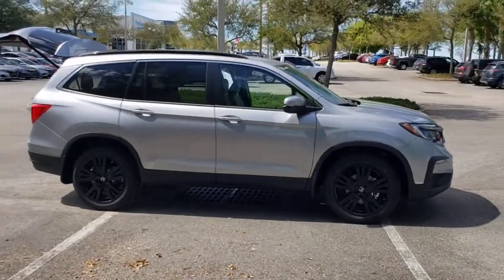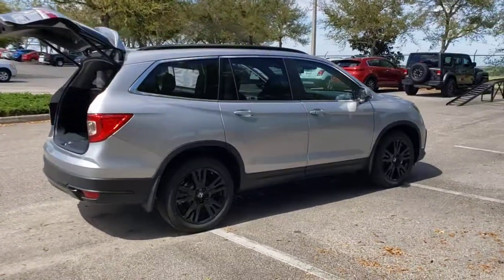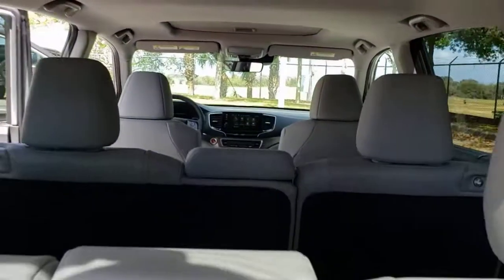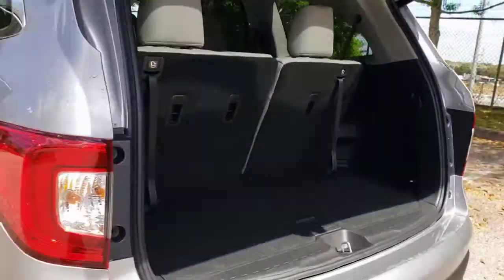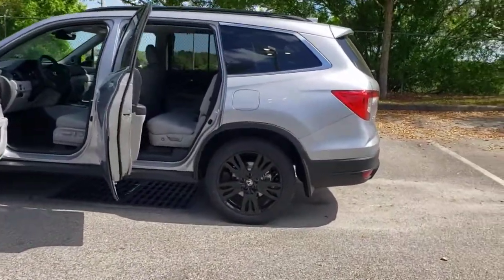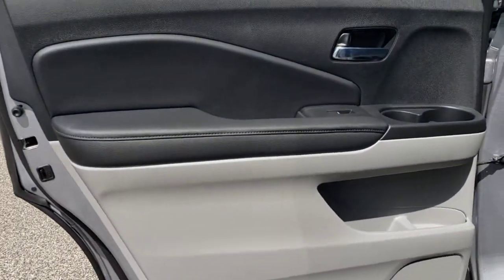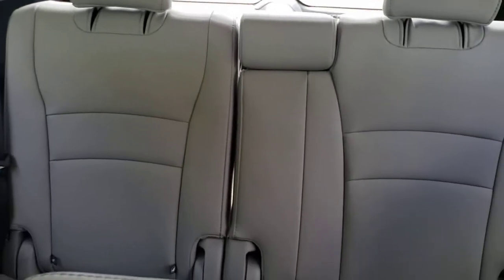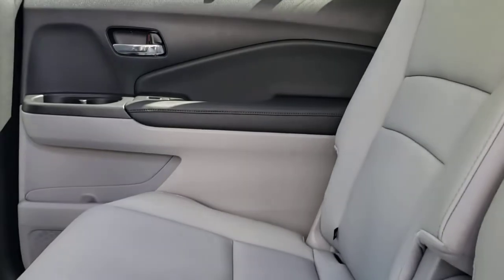2021 Honda Pilot Winter Garden, Clermont, Winderemere, Winter Park, The Villages, FL MB059501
2021 Honda Pilot Special Edition AWD - Stock#: MB059501 - VIN#: 5FNYF6H25MB059501

Headquarter Honda
17700 State Road 50

Low Financing and Leasing Available. Headquarter Honda is excited to offer this great 2021 Honda Pilot Special Edition in Silver.We are conveniently located just a few minutes West of Downtown Orlando, just off the Florida Turnpike between Winter Garden and Clermont! Its one of the easiest drive in Central Florida! Remember: Headquarter Honda Gets You There! So take the easy drive from almost anywhere in Central Florida to visit us or just call one of our Professional Inventory Specialist for more information and schedule a VIP appointment.